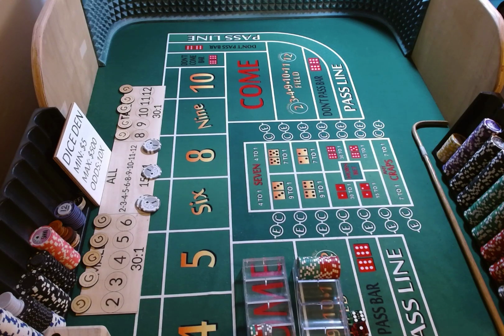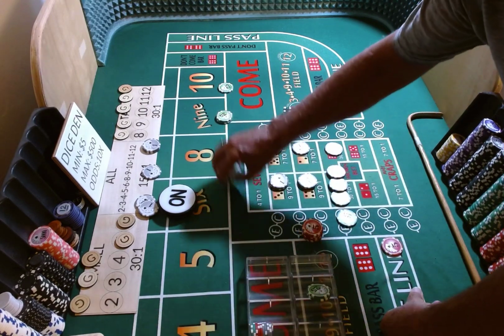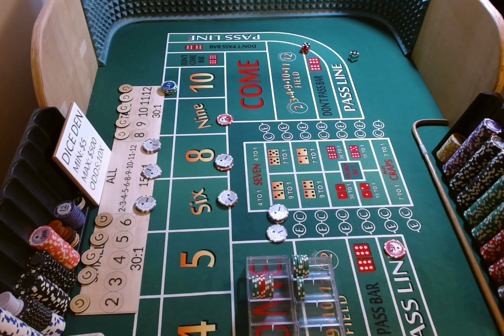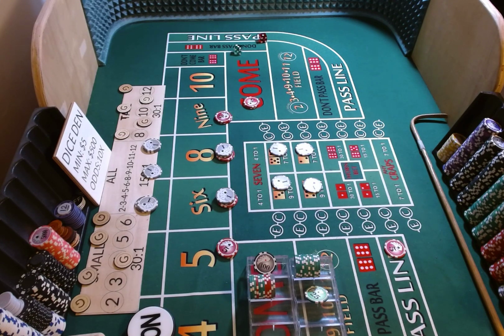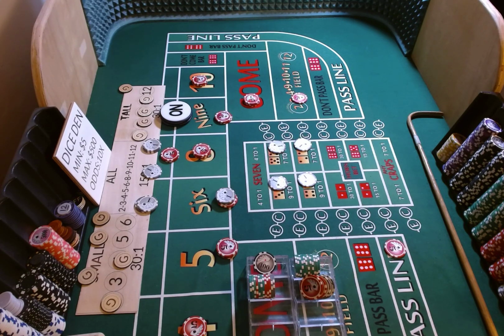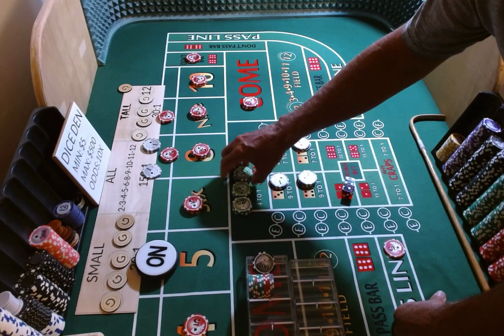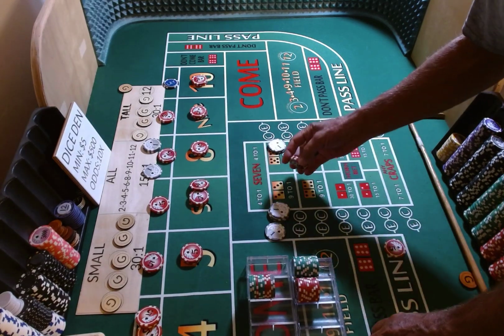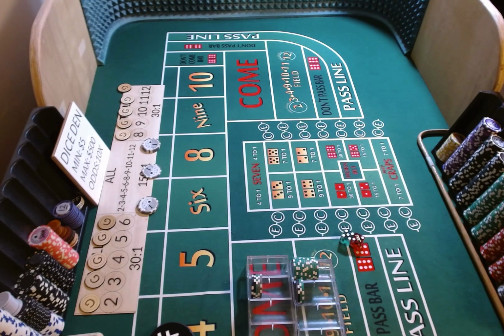6/15 JUNE SERIES-WEEK 3-SESSION 1-EP2-UP $200+